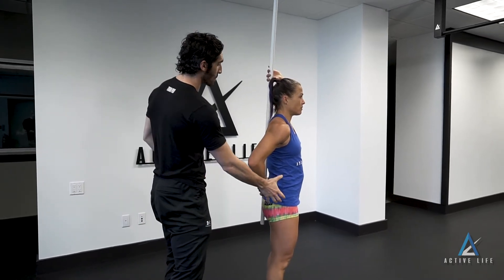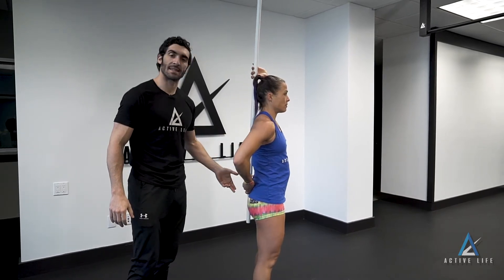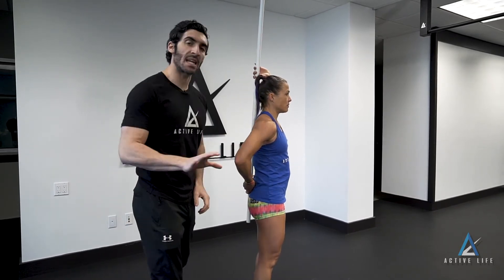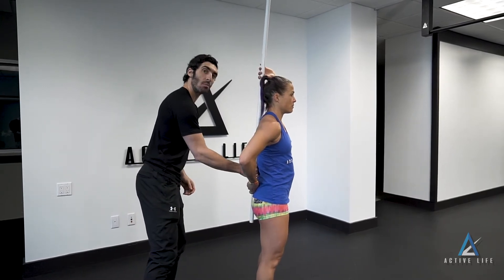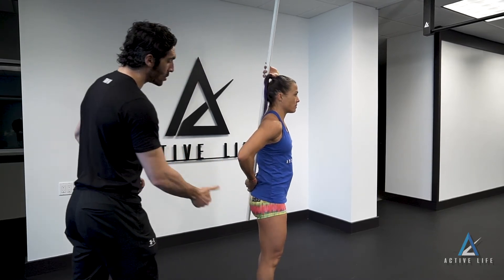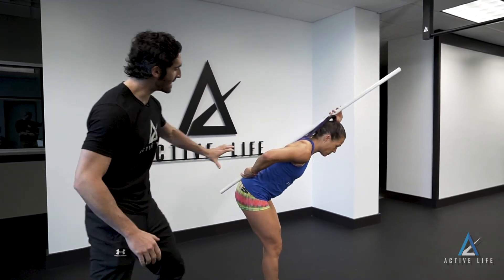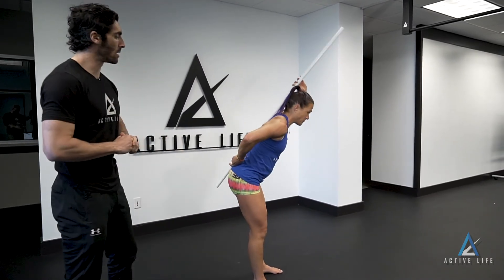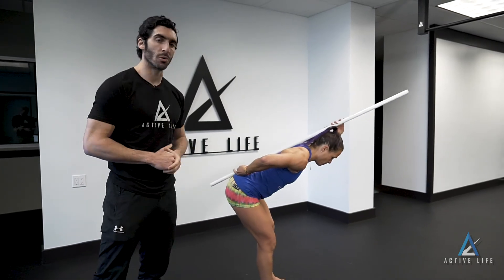Three Point Contact Hinge